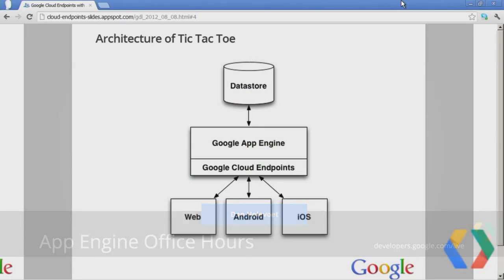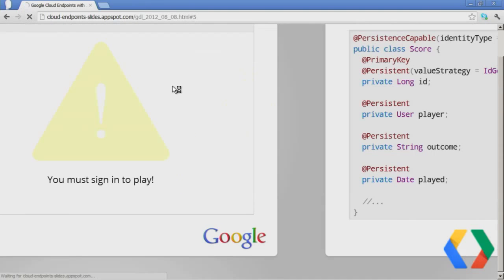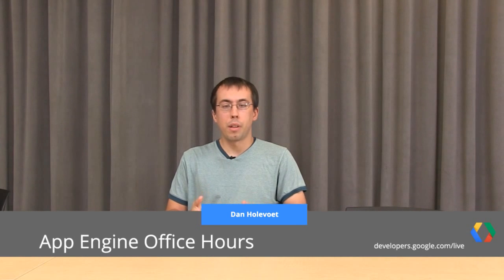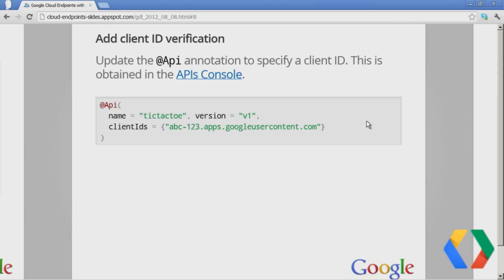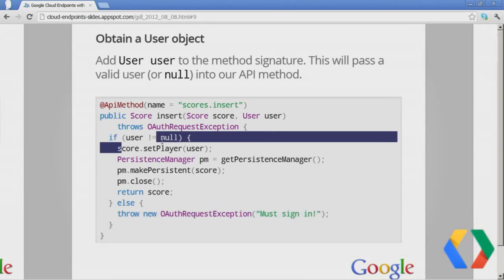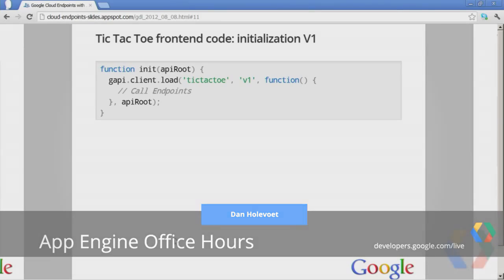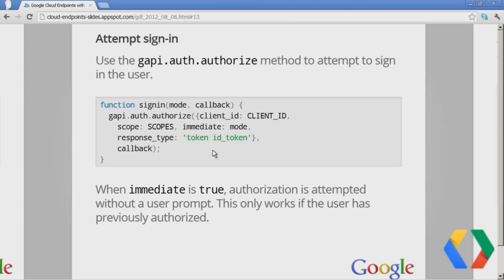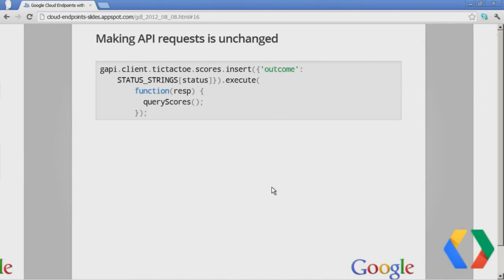App Engine Office Hours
This week's App Engine Hangout will include a demonstration of using Java, OAuth 2, and JS with Cloud Endpoints, with plenty of time for discussion.